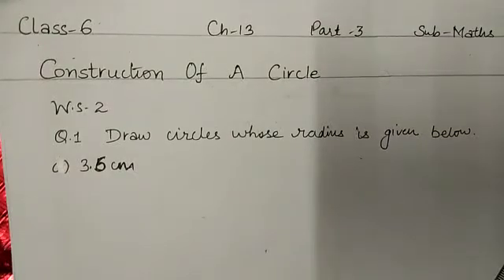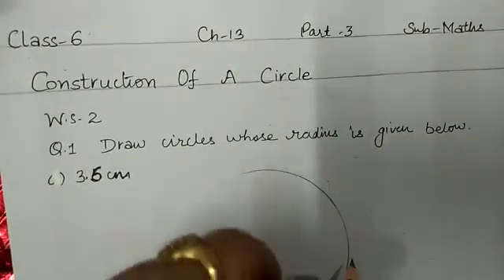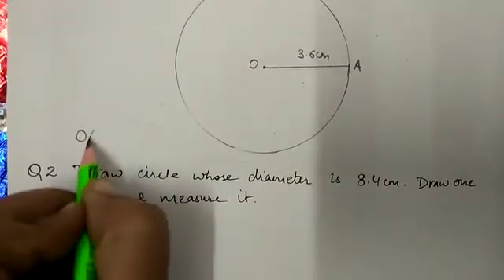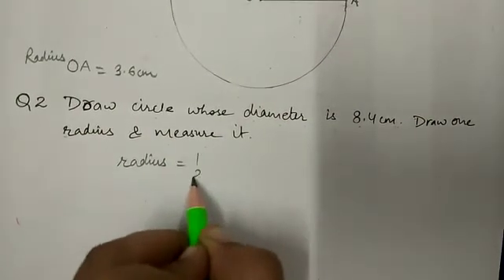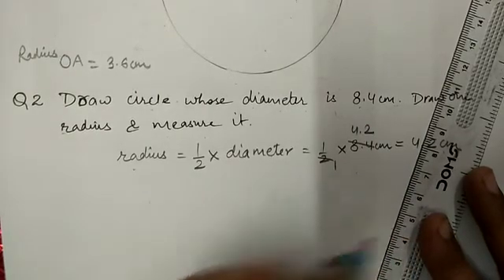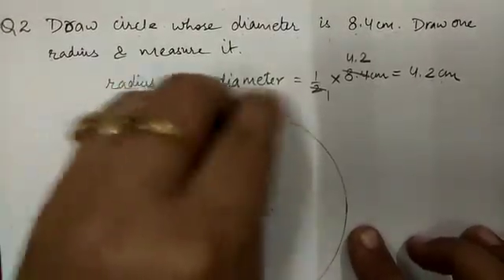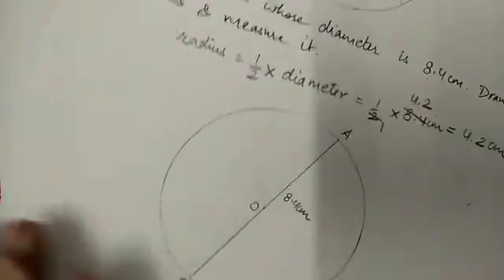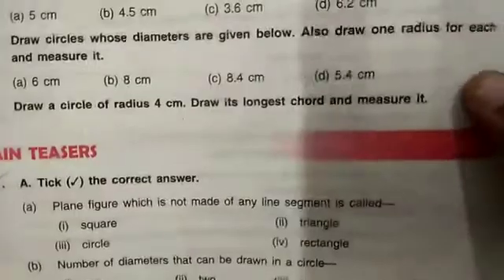Class 6th, Subject Maths, Chapter 13, Part 3